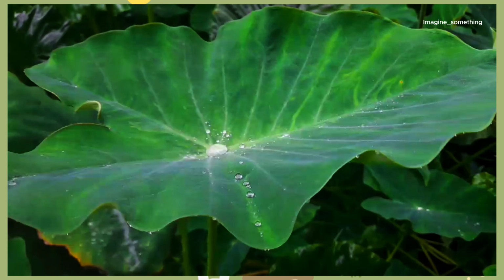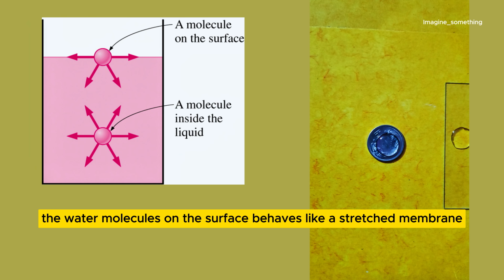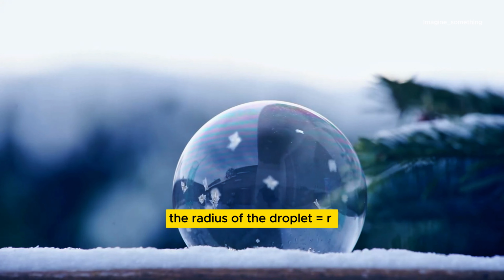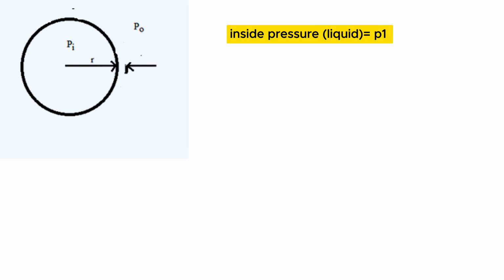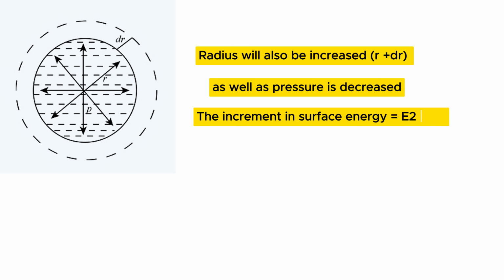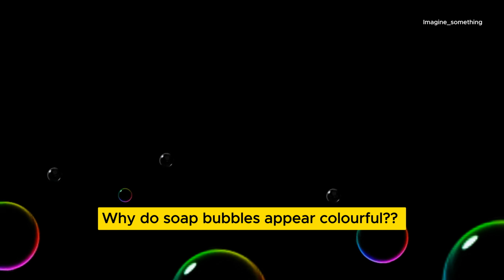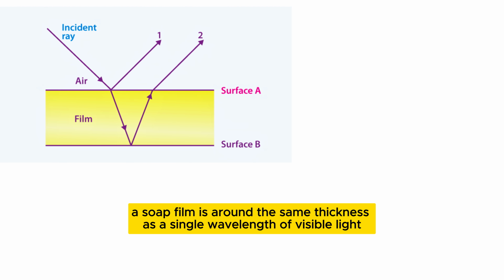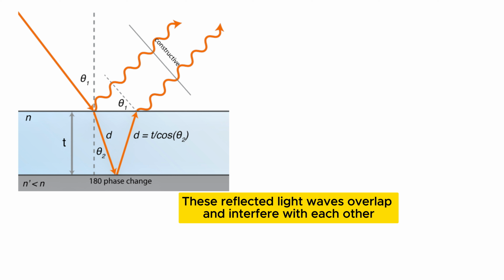Fun with Bubble inside bubble and droplets || Why bubbles are colorful || in one shot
Blowing bubbles is an enchanting activity that we often link to the formation of droplets or bubbles in liquids. It's fascinating to discover how bubbles and droplets influence our environment in the most unexpected ways—ranging from the mesmerizing dance of water droplets on leaves, to the soothing sounds of running water, and even the delightful taste of our favorite drinks.